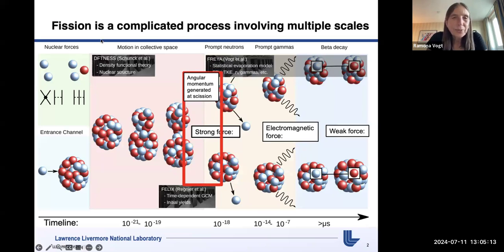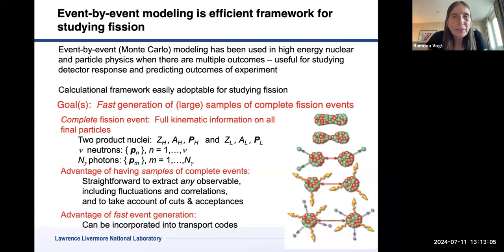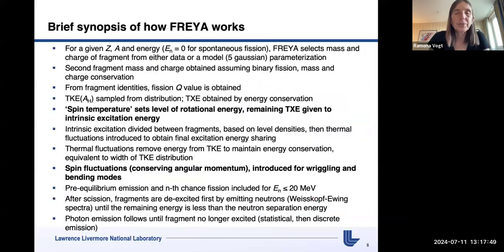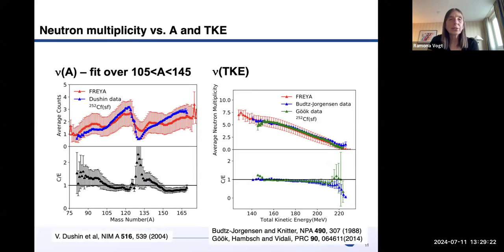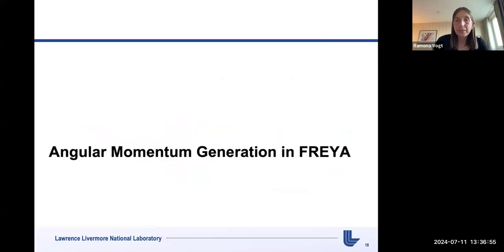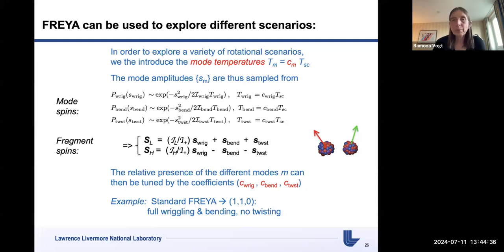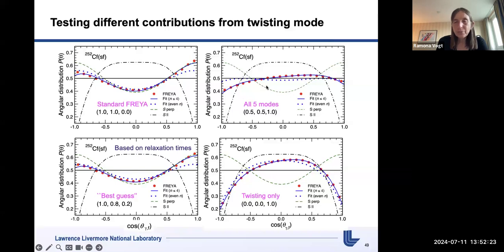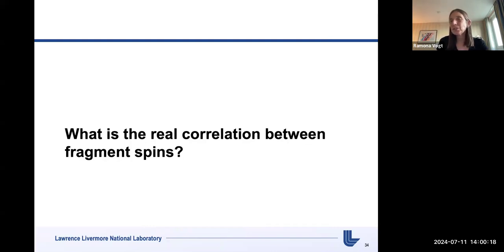MTV Nuclear Engineering Summer School_Vogt Presentation_07-11-2024